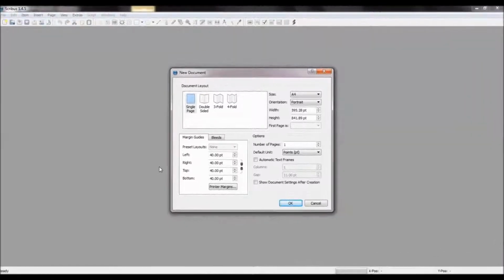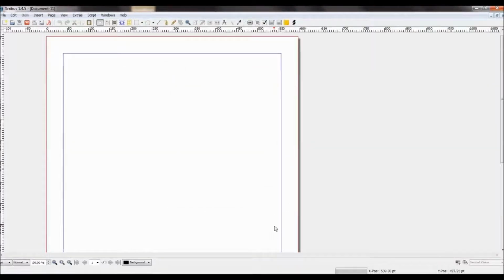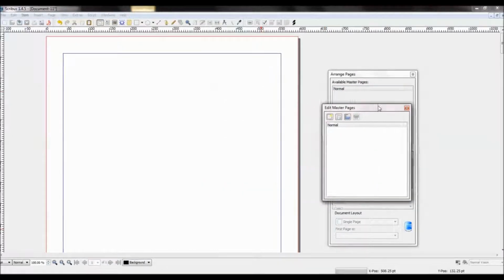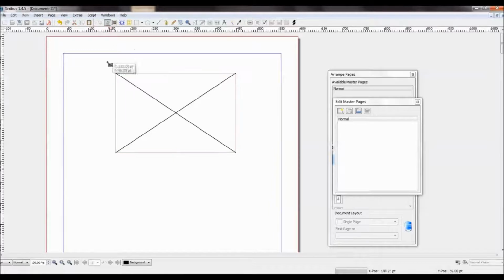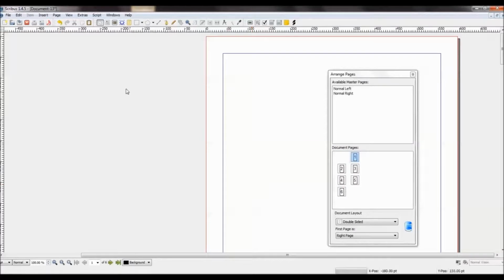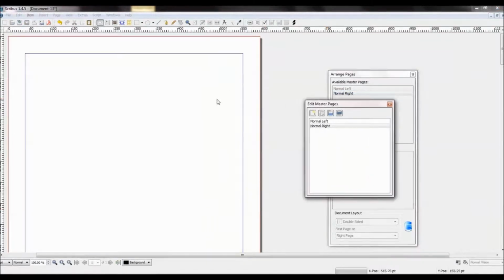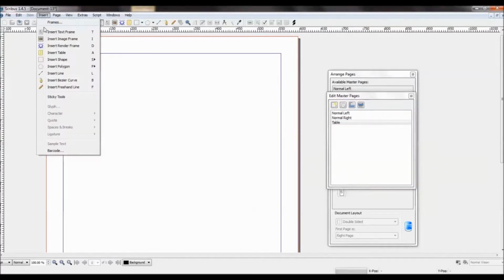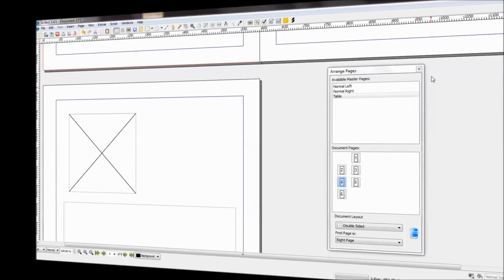Scribus Master Pages Tutorial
A tutorial on creating and applying master pages in Scribus, the free publicly licensed desktop publishing software